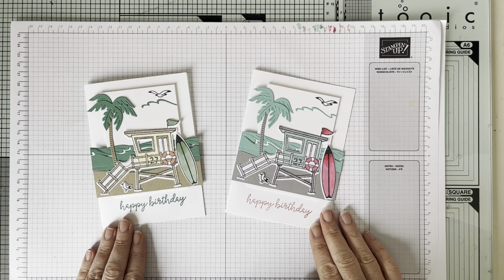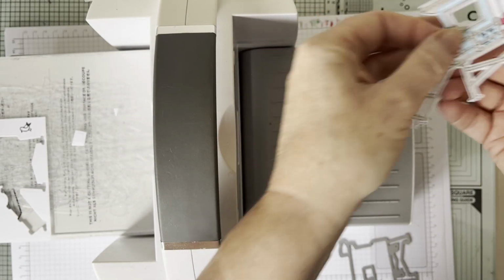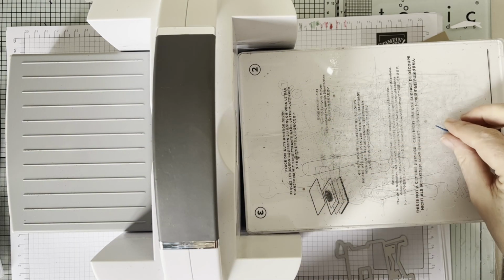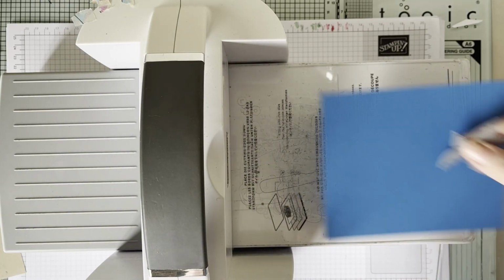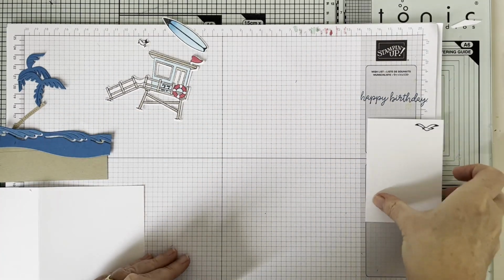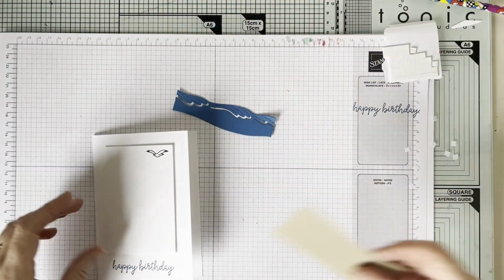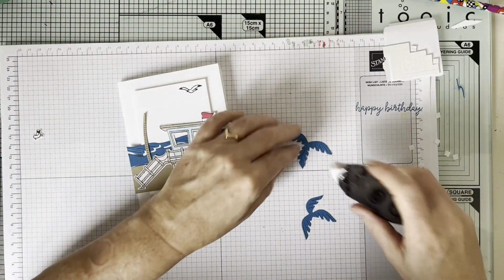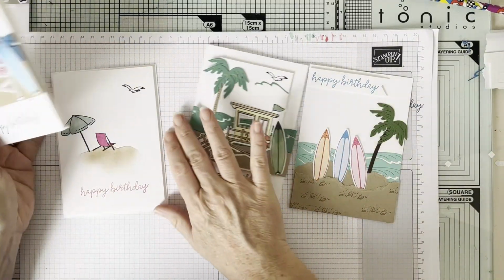ACC70 Beach Day card tutorial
A really versatile card - gender neutral so great if you struggle for masculine cards. Using the Beach Day bundle with the choice of using stamped images or die cut elements to make a striking design. Using:
Beach Day bundle
Crumb cake/pacific point/white card
Crumb cake/real red/tahitian tide Stampin' Blends
pacific point/memento black ink